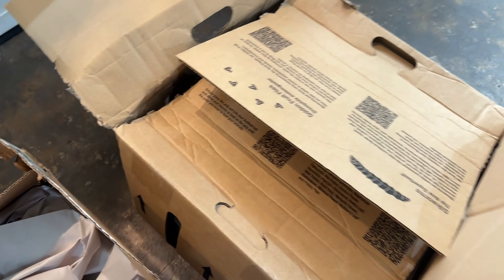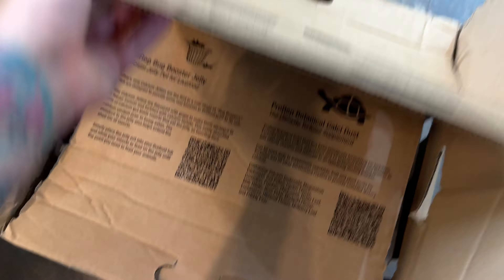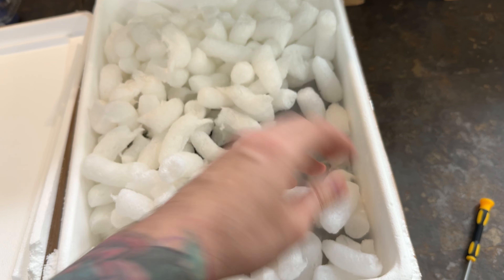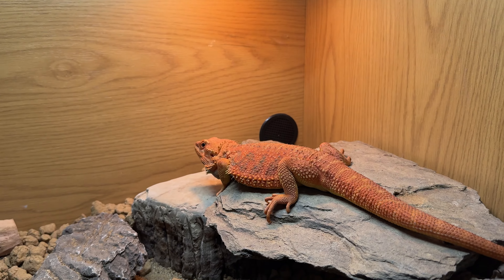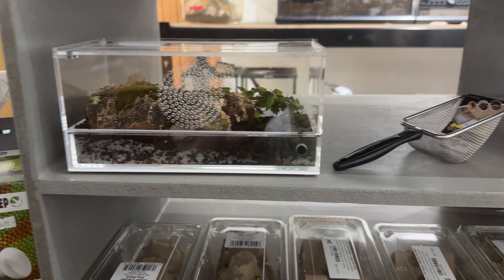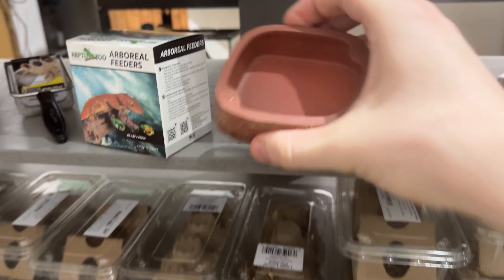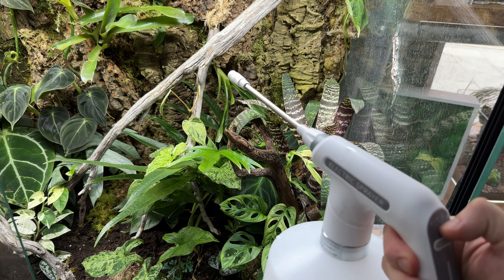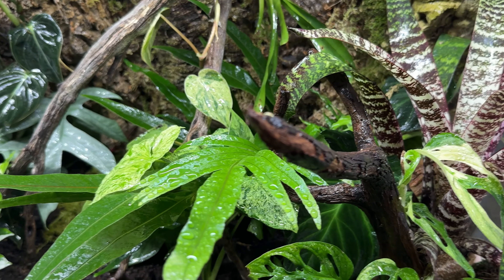Reptile shop Vlog 1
Hey!

Let's take this as a pilot episode to see what you all think of it. Let me know what you would like to see and we can go from there!